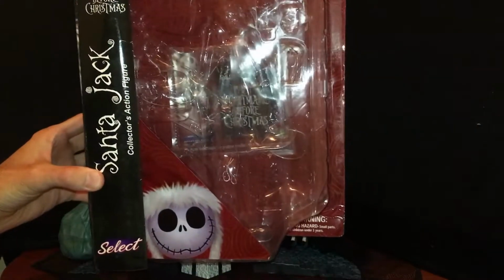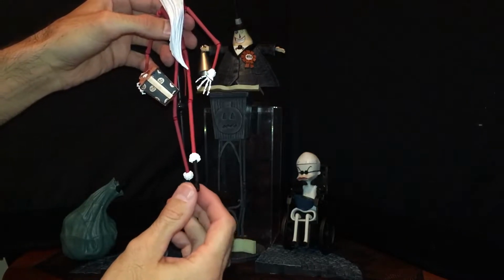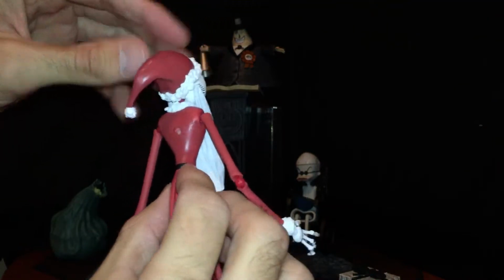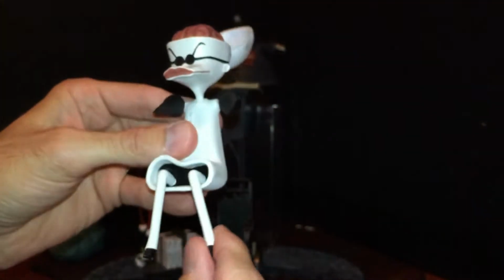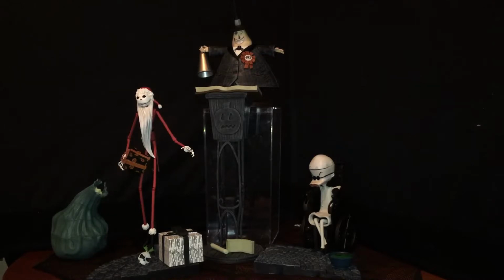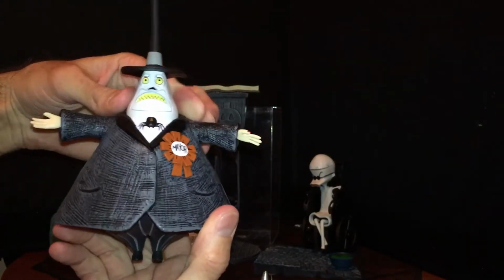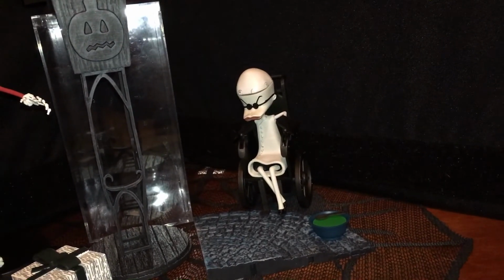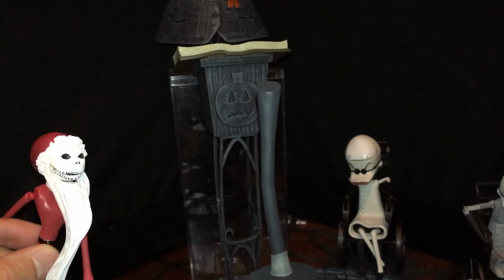Diamond select Nightmare before Christmas series 2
Look at diamond selects new nightmare line and small comparison to older figures. This video wasn't rehearsed so excuse the raw dialogue. Lol. It drags a little in the end, but basically I'm trying to say...this line is awesome, but does it compare to the old line up? That's up to you. I love all things nightmare!